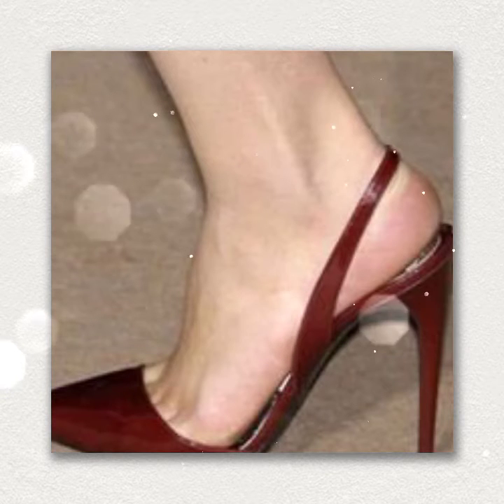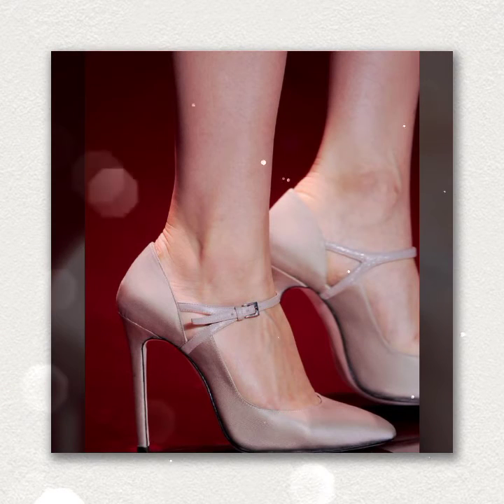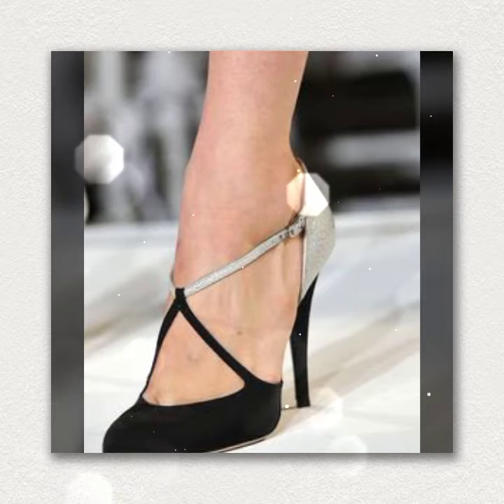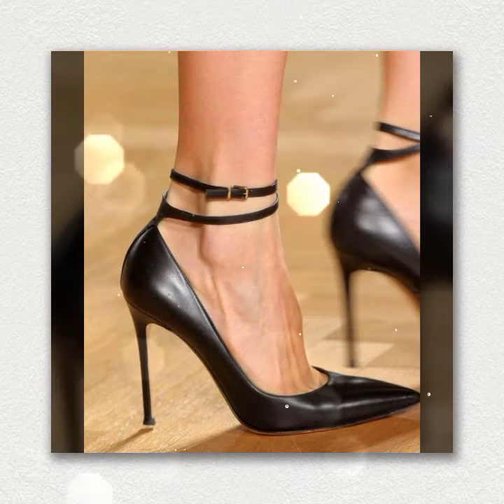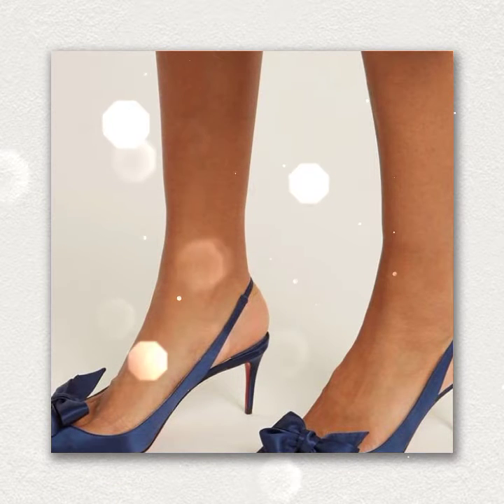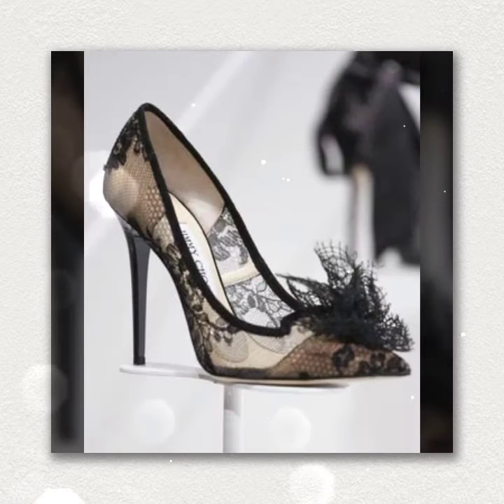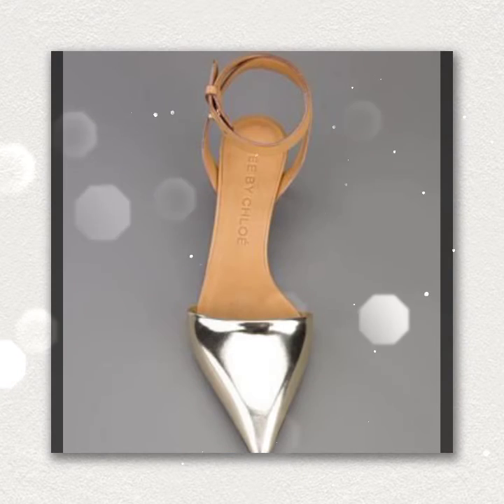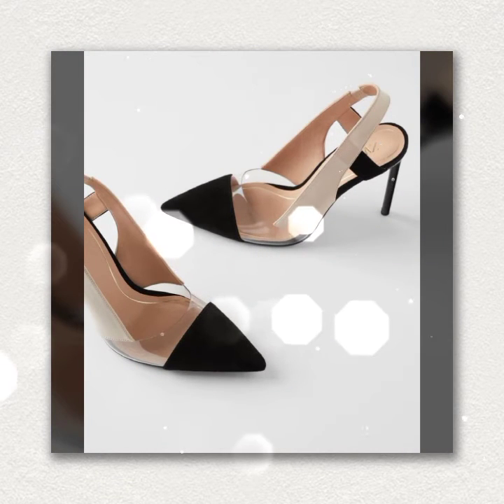beautiful pencil heels shoes stylish 2022 new designs of trending amazing high pencil heel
beautiful pencil heels shoes stylish 2022 new designs ,
 trending amazing high pencil heel